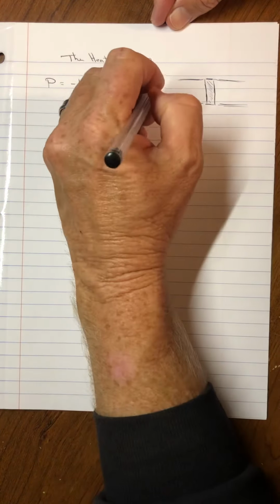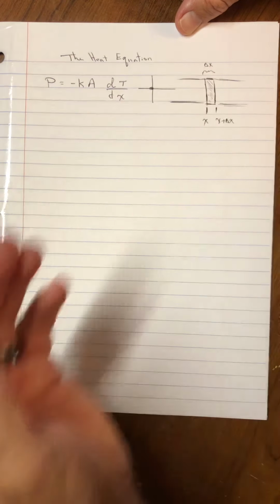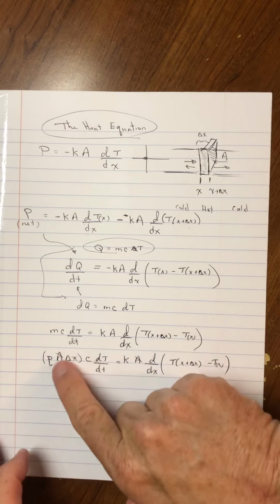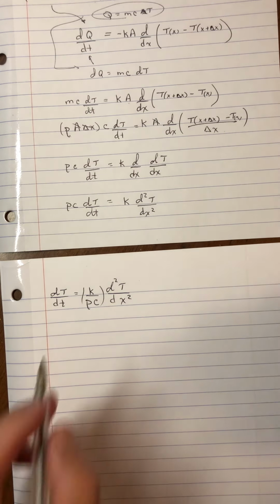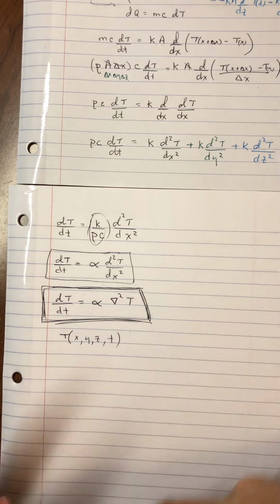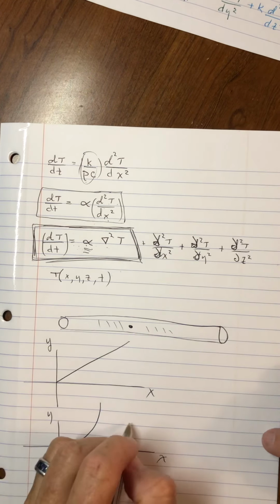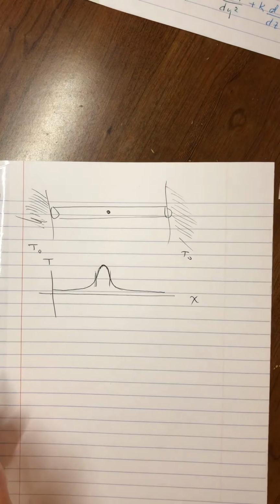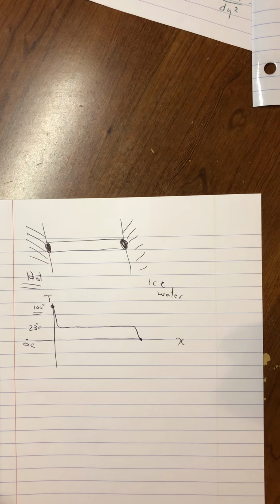The Heat Equation